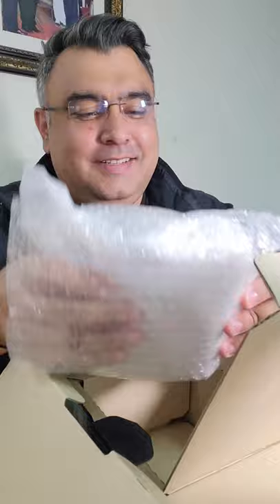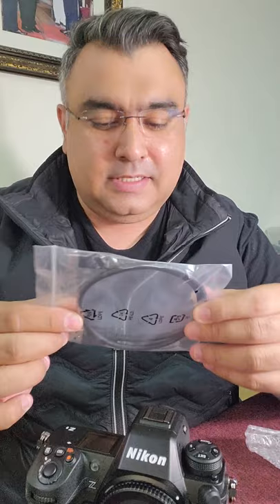Unboxing of the all-new Nikon Z 9 by NikonExpertive Gagan Narang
Watch 4 times Olympian and Olympic medalist, Gagan Narang excitingly unboxing the UnstoppableZ9, as he finds the treasures packed inside, two CFexpess Card slot, 4-axis Tilting Monitor LCD and 120 FPS!

He is super eager to explore the Z 9, are you?